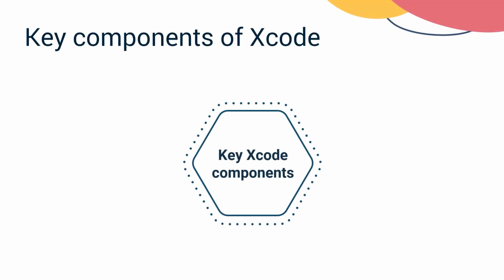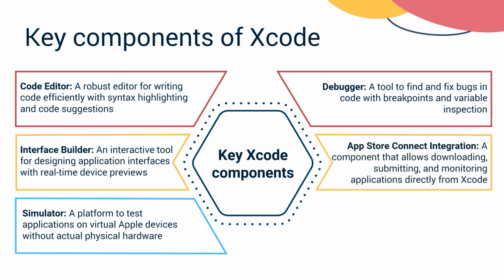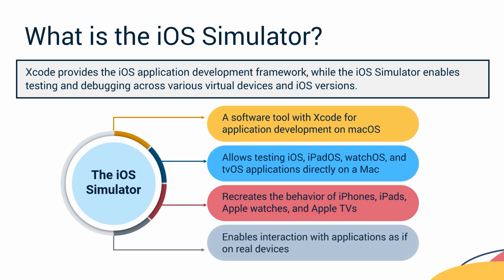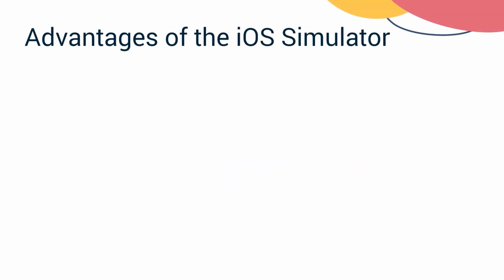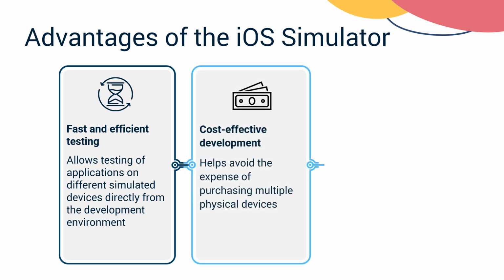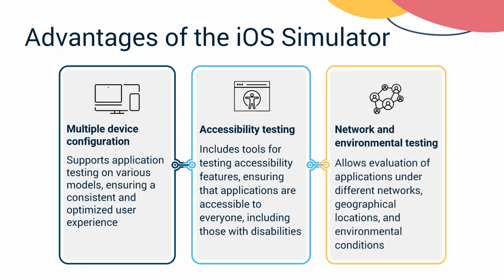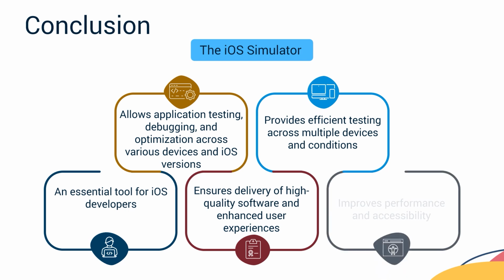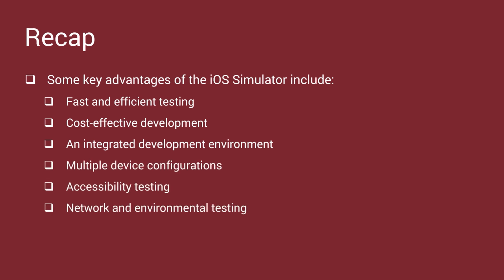Introduction to iOS Simulator